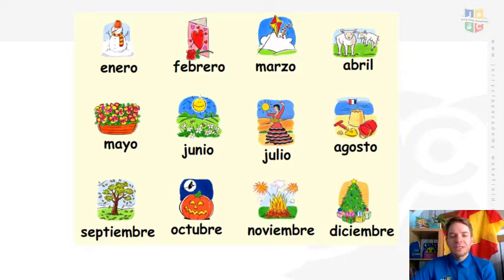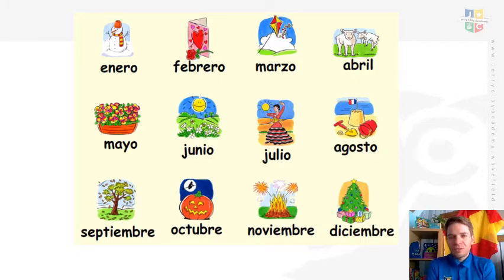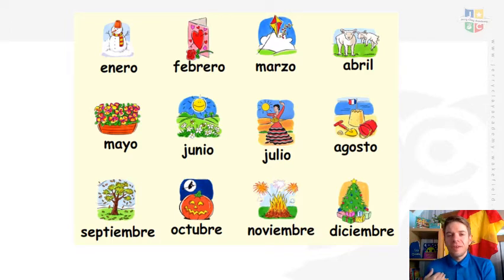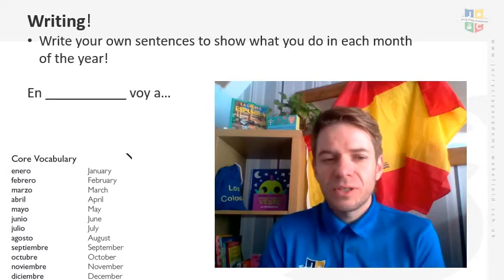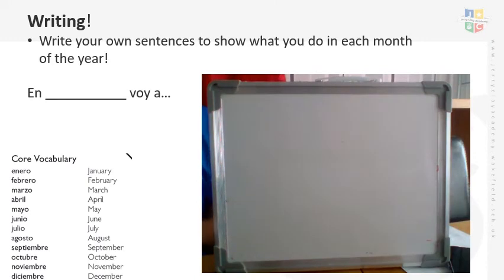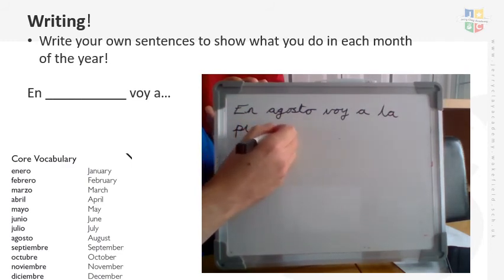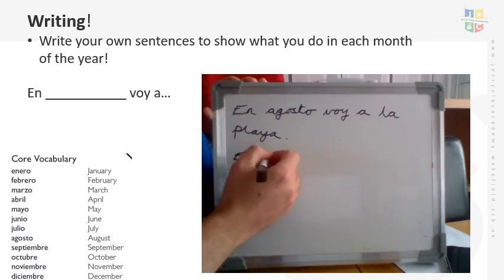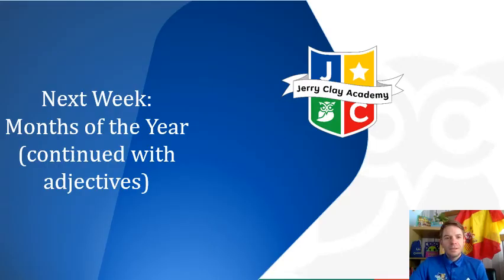Wc8/6/20 - Year 3 - Months of the Year